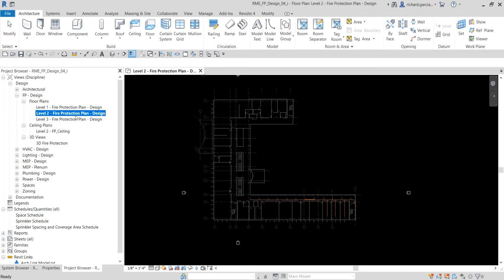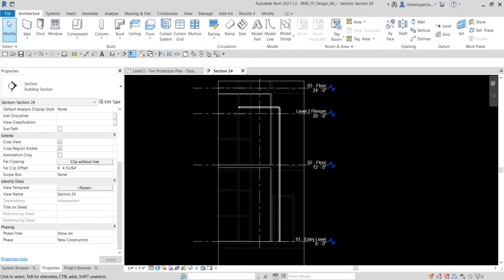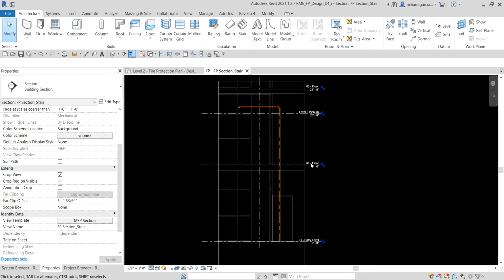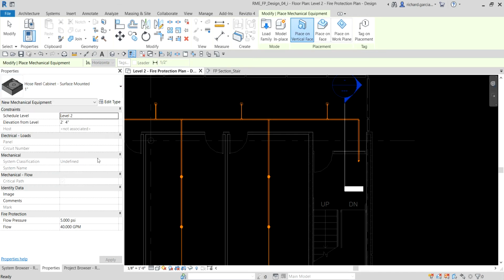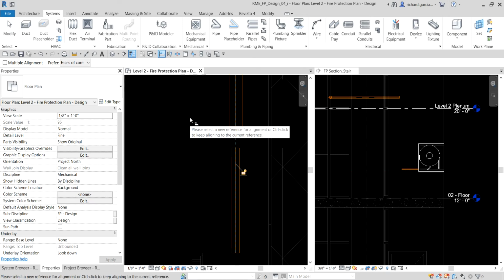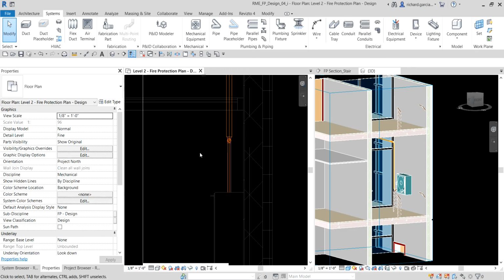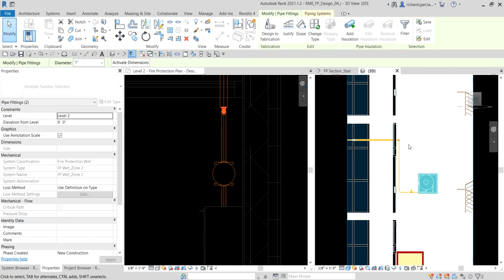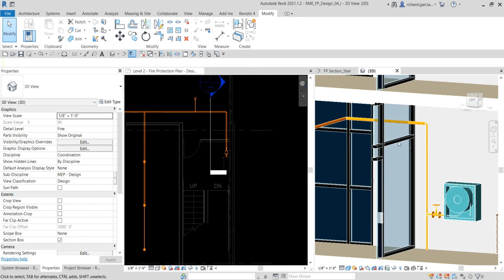REVIT MEP 2021 - FIRE PROTECTION SYSTEMS - 45 ADDING VERTICAL SUPPLY PIPING